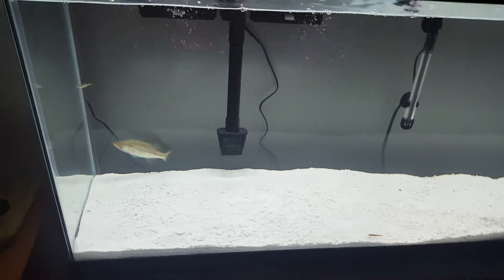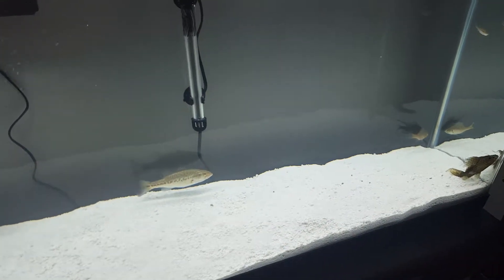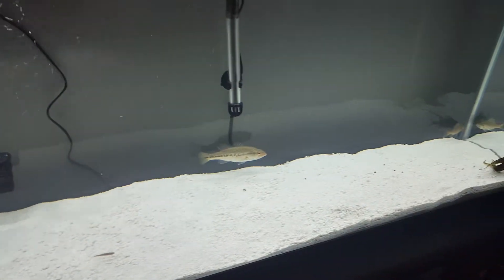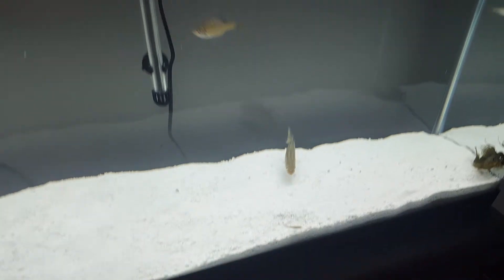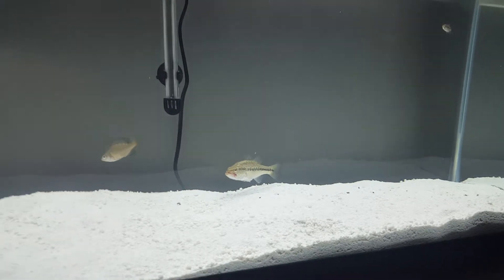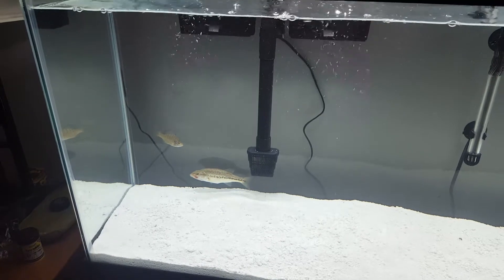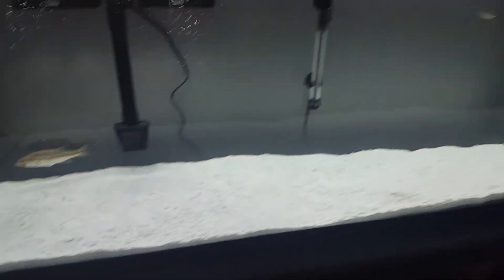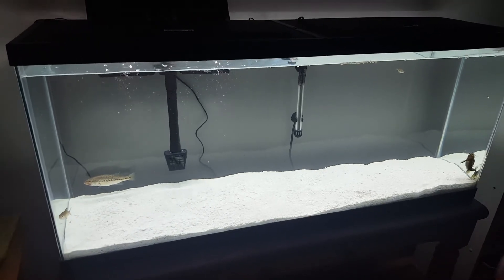My 55gallon tank so far and bass